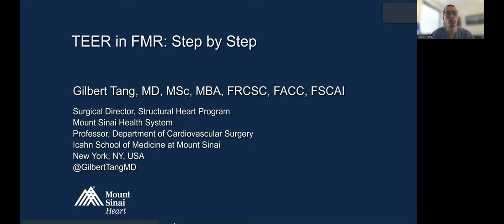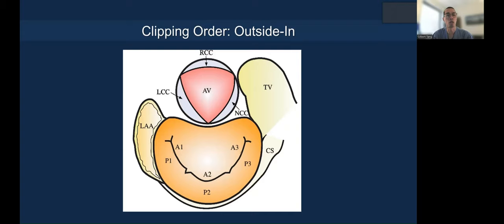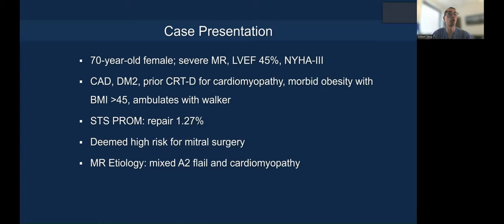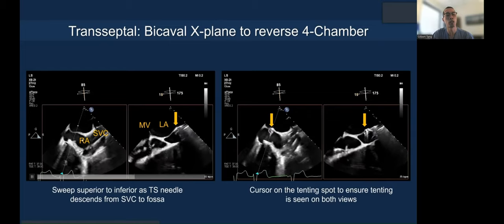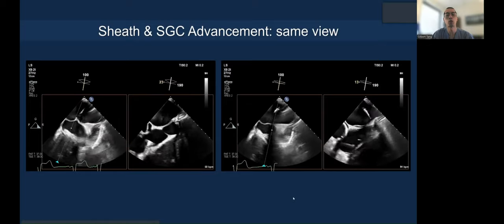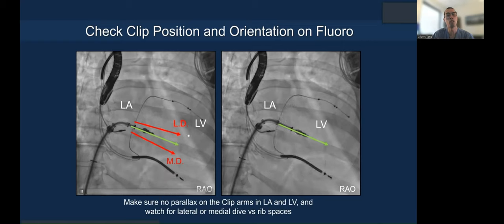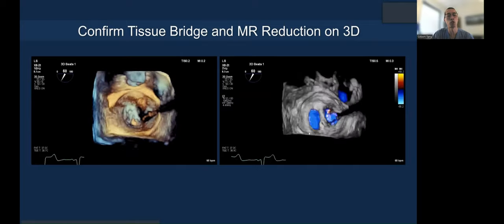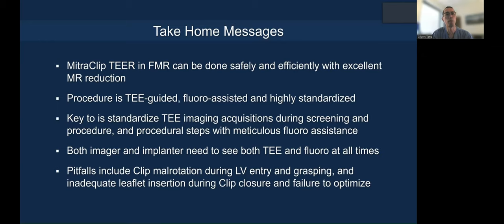2023 CHIP India Lecture: MitraClip transcatheter edge-to-edge repair (TEER): Step by Step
This CHIP India 2023 lecture given virtually at CHIP India 2023 will show you how to optimize the transesophageal echo (TEE) screening and to perform MitraClip TEER procedure with optimal efficiency and efficacy.